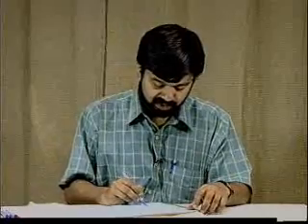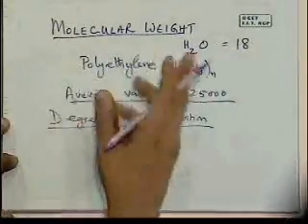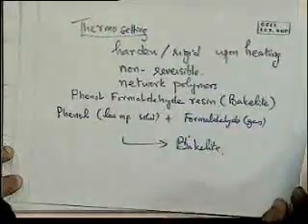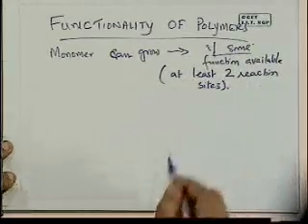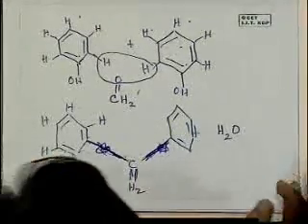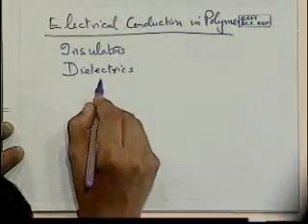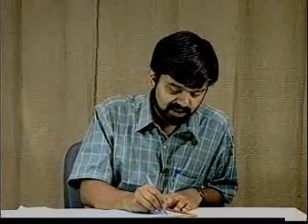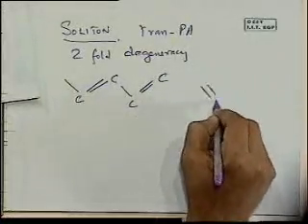33 Polymers for electronics - Introduction